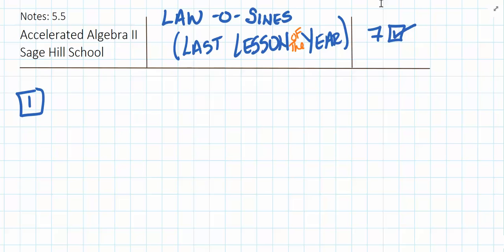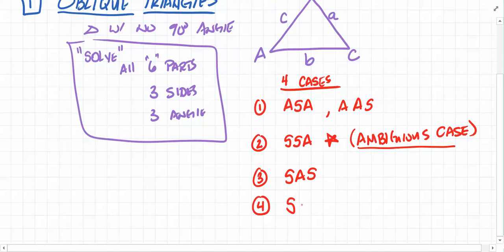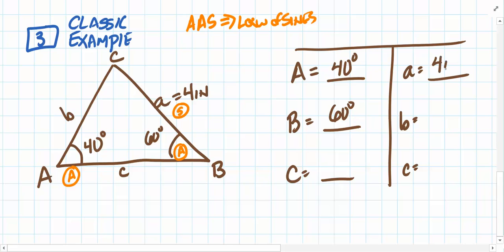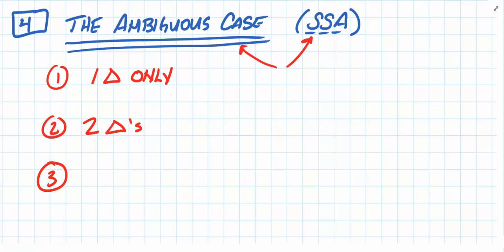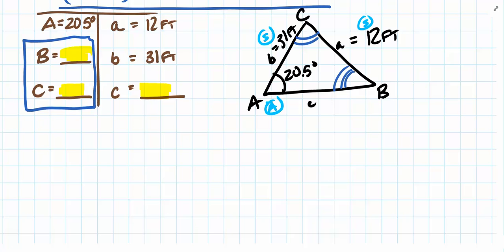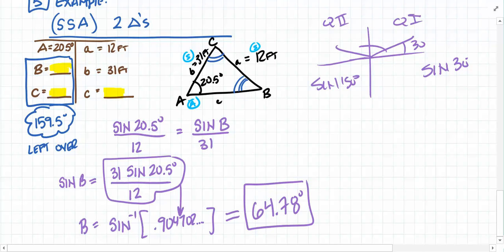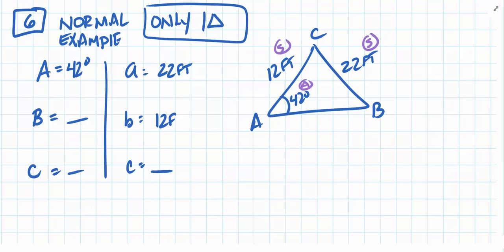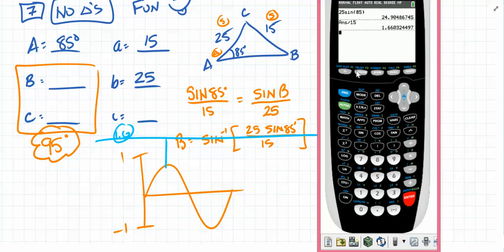5 5 Law Of Sines